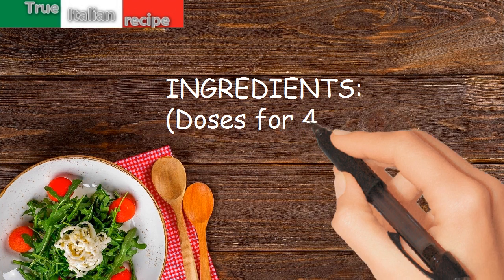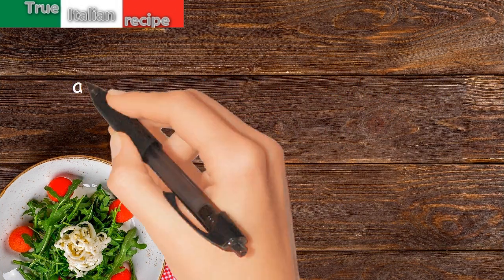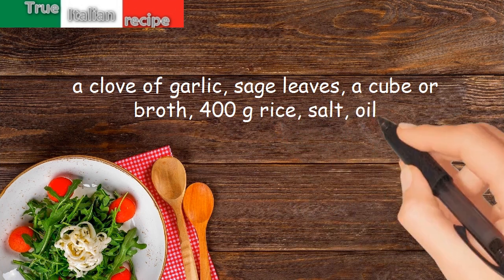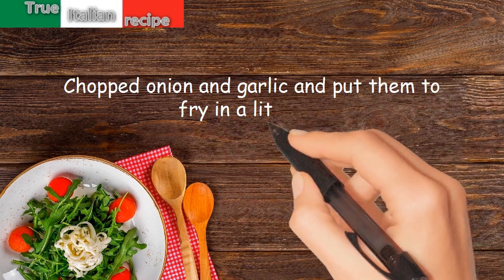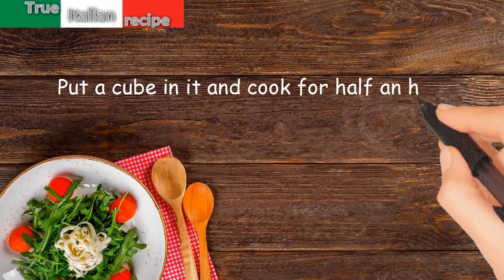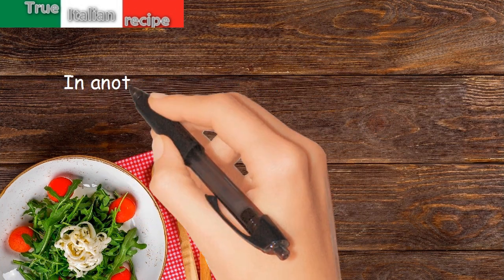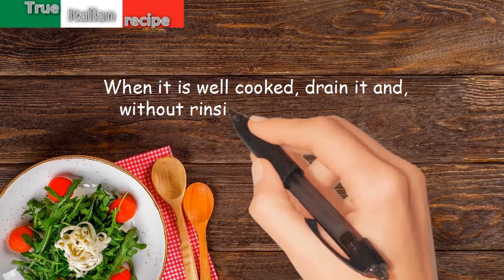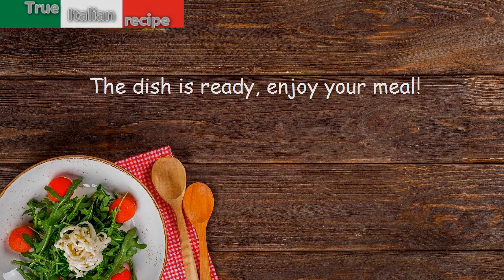ENG - Riso all'araba